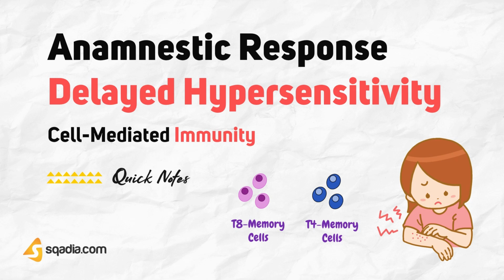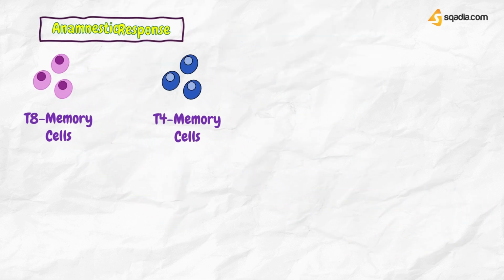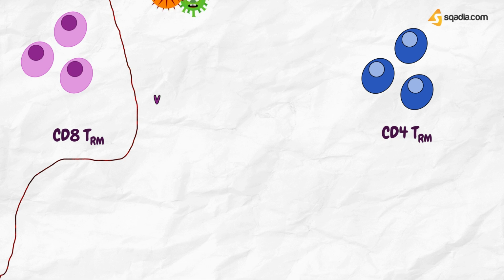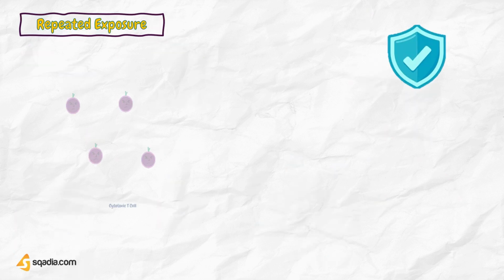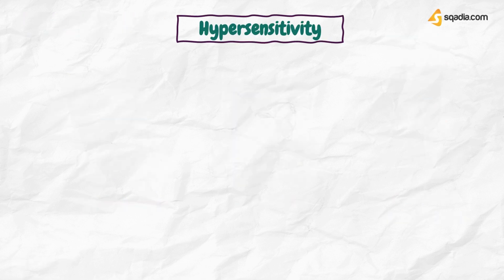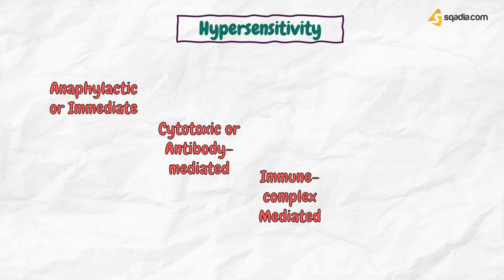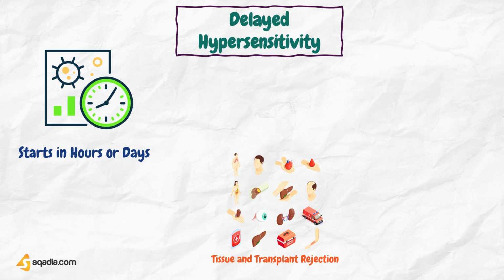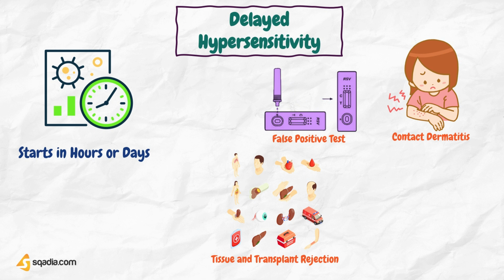Cell-Mediated Immunity | Anamnestic Response Delayed Hypersensitivity | Immunology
We have talked about innate and adaptive immunity. In this immunology video, we will look in detail at the cell-mediated immune responses of adaptive immunity.

You will get to know about the cells involved in this response, the T-cell activation mechanism, clonal selection, clonal expansion, and much more.

▬ 📌 Cell-Mediated Immune Responses
Cell-mediated immunity (CMI) is an immune response that does not involve antibodies but rather involves
🔹Activating antigen-specific cytotoxic T-lymphocytes
🔹Activating macrophages and NK cells
🔹Stimulating cells secrete a variety of cytokines that influence the function of other cells involved in adaptive immune responses and innate immune responses.
🔹T-cell-mediated immunity as the name suggests starts with T-cell activation.
🔹T-cell gets activated when it interacts with an antigen-presenting cell.
🔹When an antigen encounters the immune system, epitopes from protein antigens bound to MHC-I or MHC-II molecules eventually will react with a naïve T-lymphocyte with TCRs and CD4 or CD8 molecules on its surface that fit.
🔹This activates that T-lymphocyte.
🔹After T-cell activation, it starts secreting Interleukin 2 cytokine which upregulates the activation of other T-cells. This is a form of Autocrine stimulation.

▬ 📌 Anamnestic Response and Delayed Hypersensitivity
Through the cell-mediated immune response, acquired immunity develops memory cells against specific pathogens.
🔸T-memory cells persist for the remainder of a person’s life.
🔸During clonal selection, numerous circulating T8-memory cells and T4-memory cells develop which possess anamnestic response or memory.
🔸Repeated exposure to the same antigen leads to rapid production of helper and cytotoxic T-cells. In addition, the innate immune response is also triggered.

T-cell-mediated immunity is also the mechanism behind type 4 hypersensitivity. Also known as Delayed hypersensitivity.
🔸Type 1, 2, and 3 are antibody-mediated whereas type 4 is a delayed reaction brought about by T lymphocytes.
🔸Biological implications of the delayed hypersensitivity are Organ or tissue transplant rejection, a false positive test for TB, Contact dermatitis, and granuloma formation.

You can check out the complete video to get more in-depth knowledge.